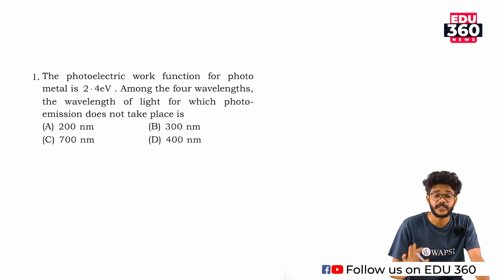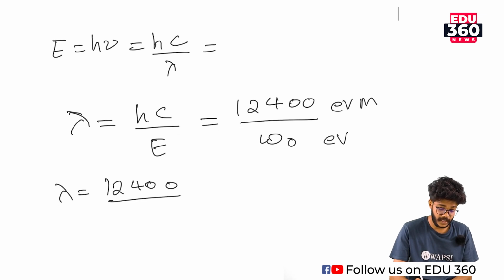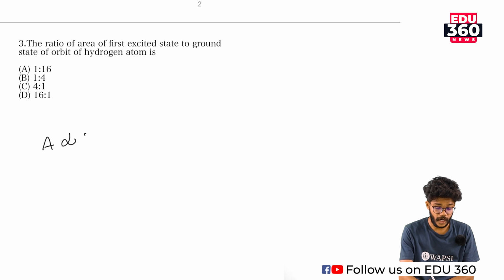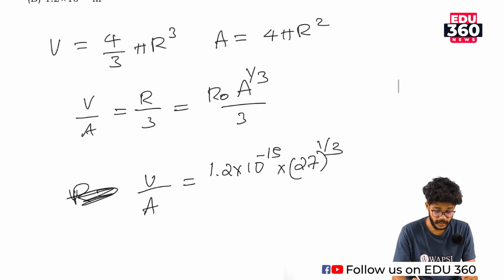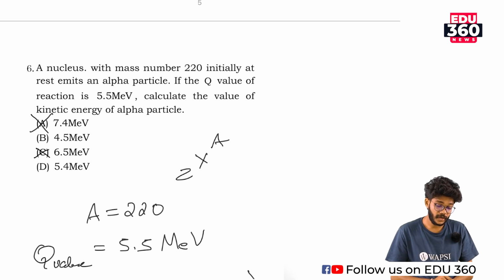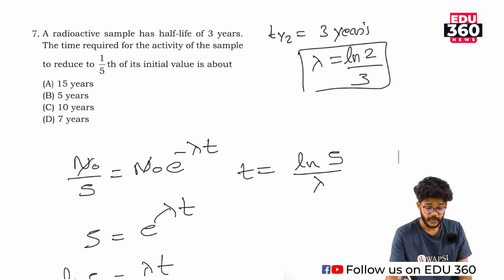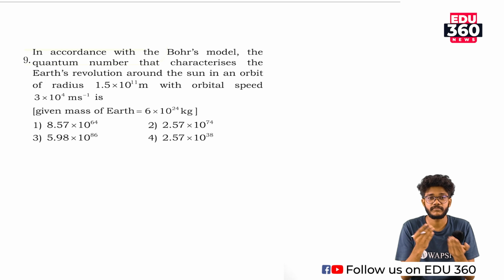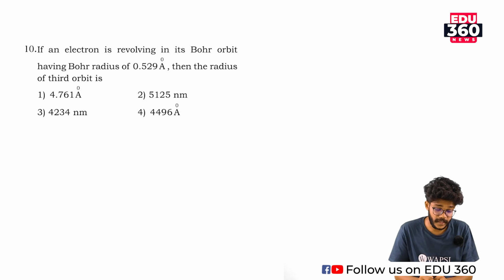KCET 2025 free entrance crash course physics part 13